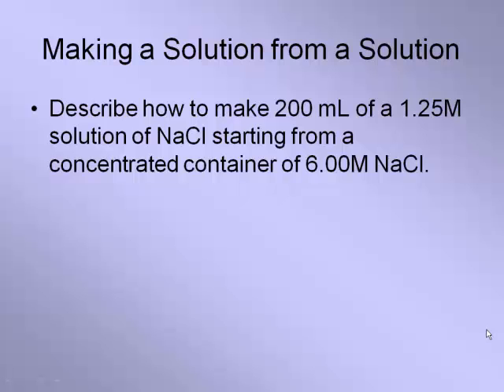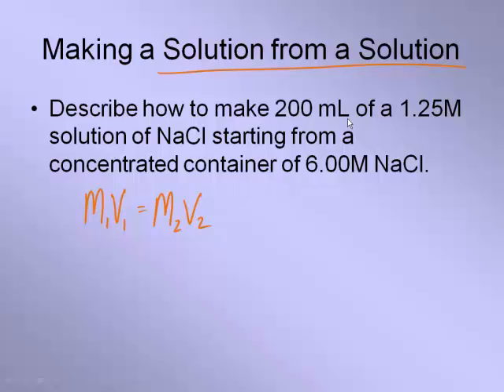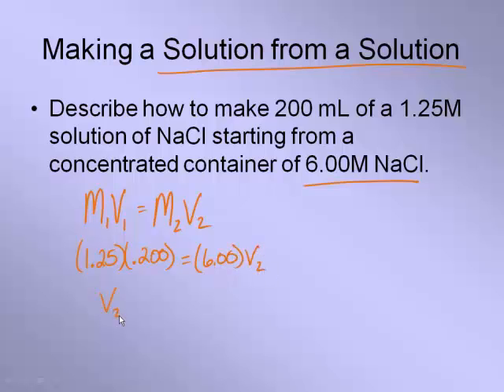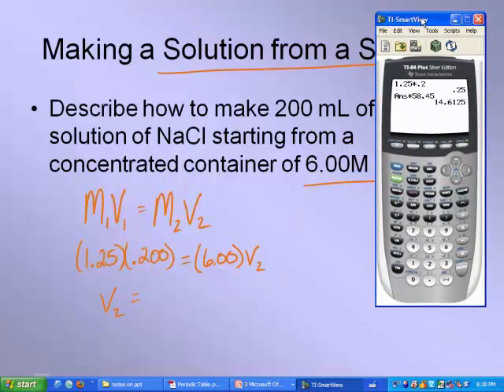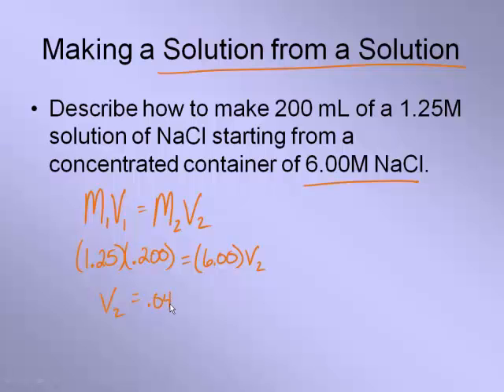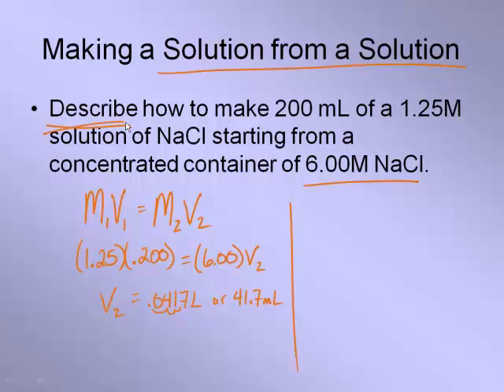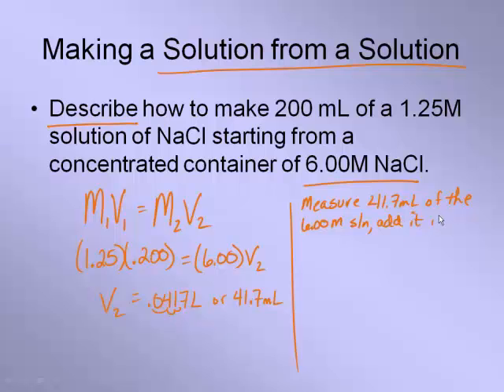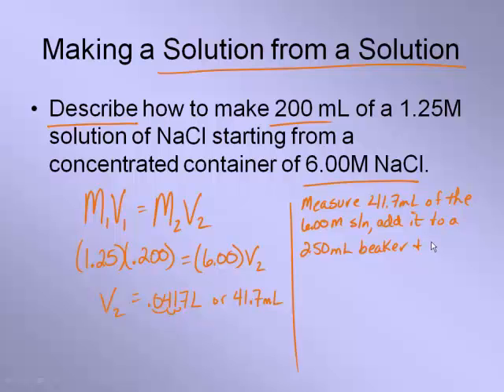Solutions 2--Making a Solution From a Solution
This podcast explains the process of how to calculate and describe how to make a solution from a concentrated solution.